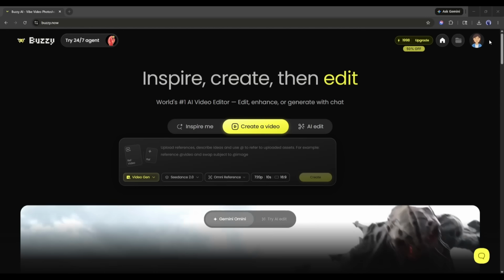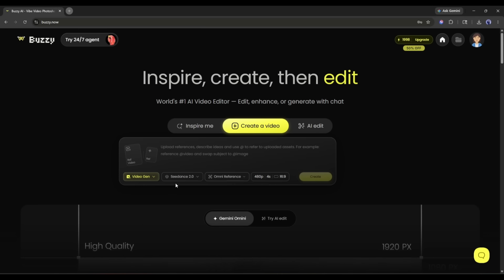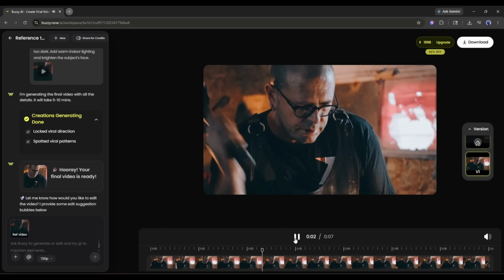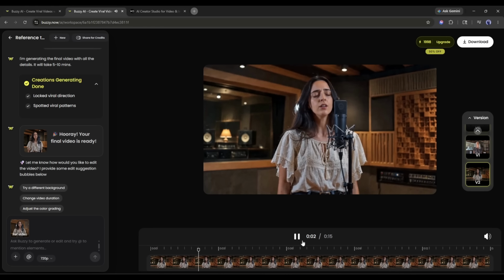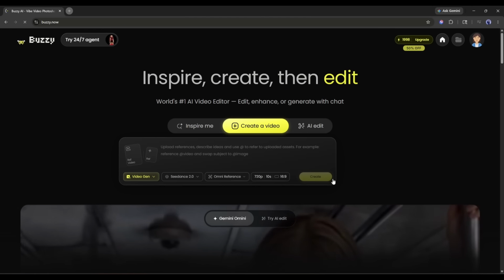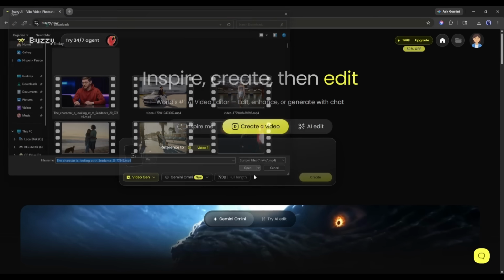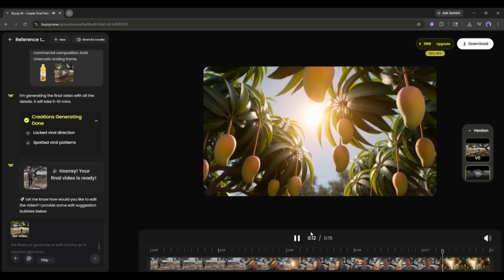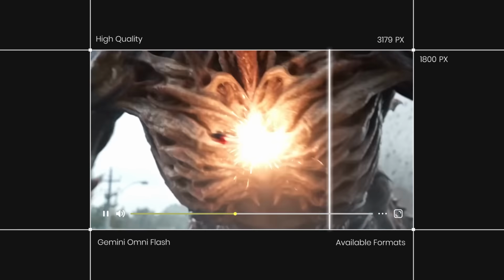NEW AI Video Editing Tool : Google Omni Flash : AI Video Generator and Editor, Buzzy AI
Buzzy AI : AI Video Generator And Editor Using Google Omni Flash. Inside Buzzy There are lot's of AI generation models and it can also edit videos using reference videos and text prompt. Try Buzzy Use Seedance 2.0 and Google Omni Flash for video generation and as a video editor it only uses text prompt and reference videos. In this tutorial, you'll discover how Buzzy works as an ai video editor for object removal, background replacement, video transformations, and advanced ai video editing workflows. Let's take a look of Buzzy AI Video Editor and generator

UNLIMITED Seedance 2.0 Is Here : I Made a FULL Web Series With ONE Text Prompt (Here's How )
Create ENTIRE Music Video With Lip Sync Using SEEDANCE 2.0 And GPT Image 2.0 | Tunee AI

Video Breakdown :
00:00 Create Hollywood Level VFX With Buzzy And Google Omni
00:42 Introduce Buzzy : AI Powered Video Generator And Editor
00:50 Google Gemini Omni Flash Model Uses
02:07 Edit Video With AI
03:49 Edit Video Object and Background Using Single Text Prompt
04:58 Remove Any object from the video using Buzzy
05:28 Create Transformation Video With Google Omni
06:10 Edit Videos using Text
06:50 Reference Images and Videos With Text and Generate videos According to your need
07:44 Copy Any Videos With AI

What You Will Learn From This Video :

✅ Discover how Buzzy works as an AI video editor powered by Google Omni Flash for advanced AI video editing.

✅ Learn how to edit video with AI using simple text prompts, including object removal and background replacement.

✅ Explore powerful AI video editing tools to create cinematic VFX, transformations, and professional-quality videos.

✅ See how reference images and videos can be used to generate completely new content with AI-powered video editing.

✅ Find out why Buzzy is becoming one of the best AI video editor platforms for creators, marketers, and filmmakers.